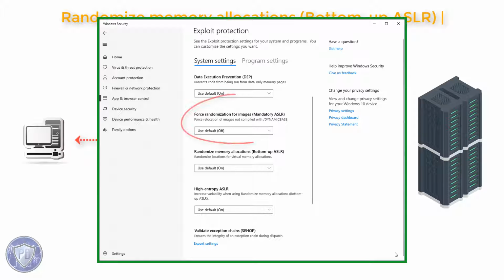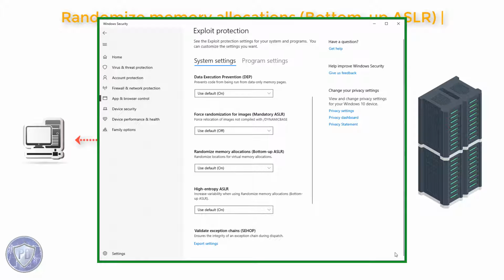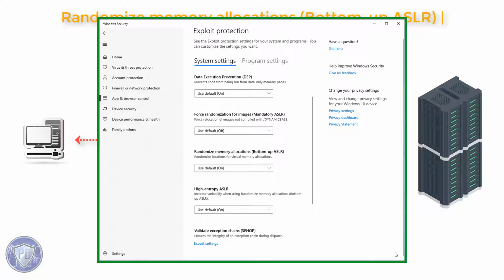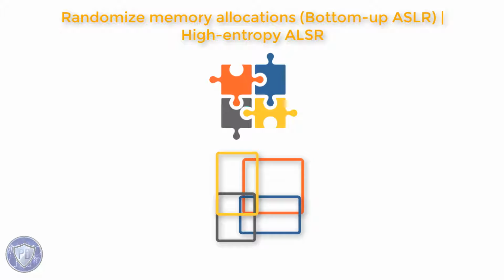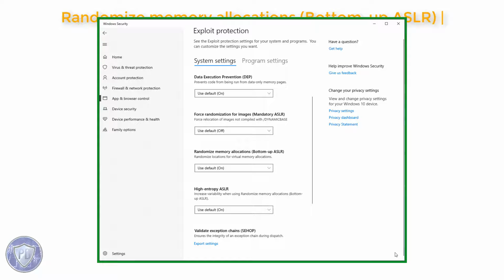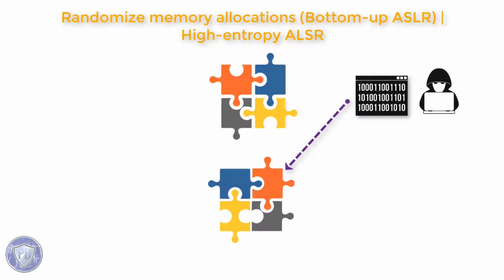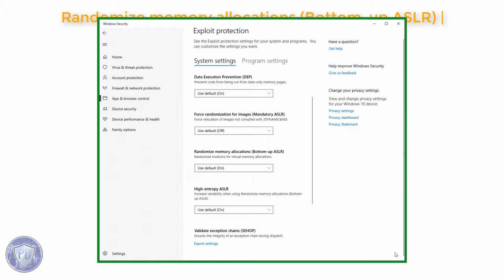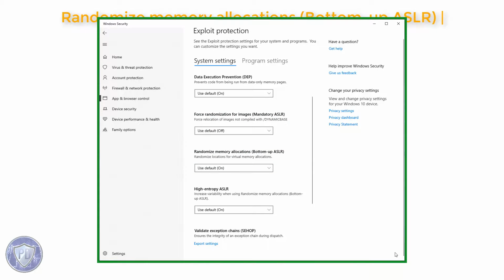Protecting Windows 10 / 11 Against Cyber Attacks | 06 High Entropy.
Protecting Windows 10 Against Cyber Attacks | 06 High Entropy.

In this video we continue on exploring the multiple tools that we can use for protecting our Windows 10 against modern cyber attacks.

Also worth mentioning that this is extensive to Windows 11 update.